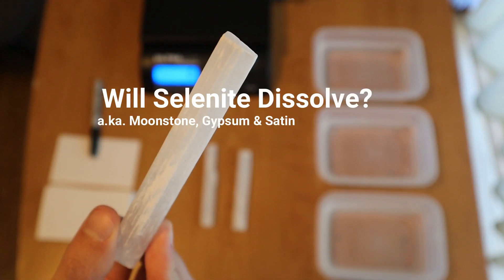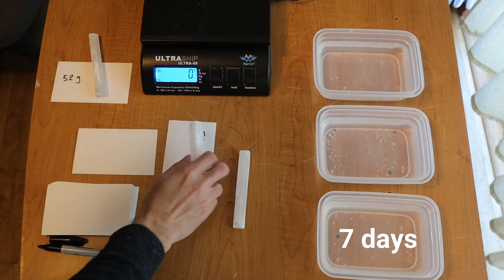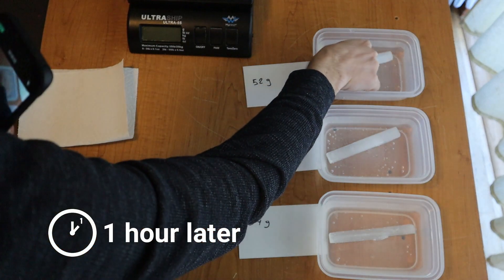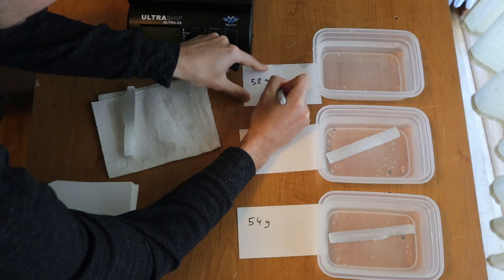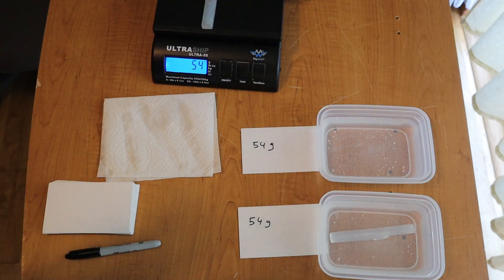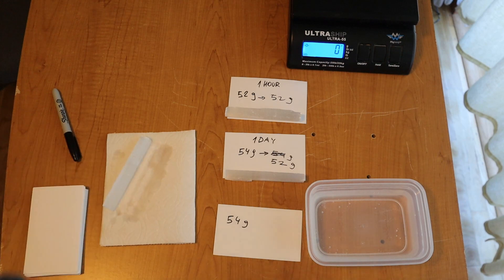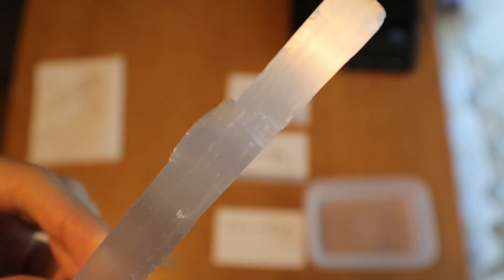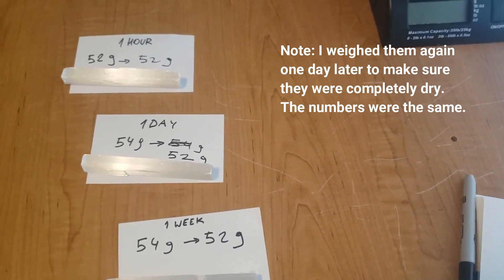Selenite Dissolves in Water?? Experiment (1 hour - Overnight - 1 week)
I have read several times now that Selenite dissolves in water. I am curious about whether they will actually dissolve if I left just it cleansing in water overnight.

Selenite is also known as Moonstone, Gypsum and Satin Spar Selenite (this specific type of selenite, the opaque one).

For this experiment, first I am going to weigh them and then leave a piece of Selenite in water for 1 hour, another one for 1 day and the other one for 7 days. Once they are dry, I will weigh them again to see if they lost any weight.

My conclusion is that selenite won't dissolve from just touching the water or even from being submerged for one hour. If you rub it in the water it will start to come off in flakes, and if you leave it for an extended period of time it will lose some weight but it's a slow process.